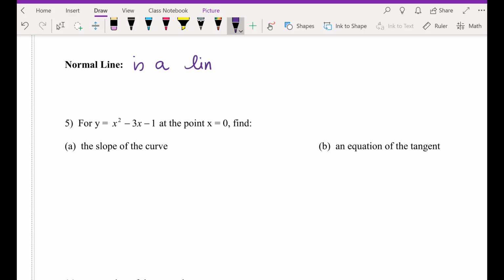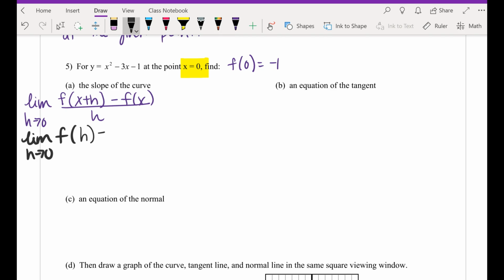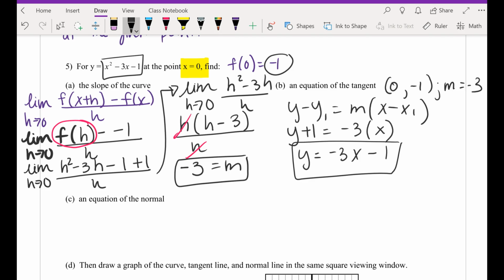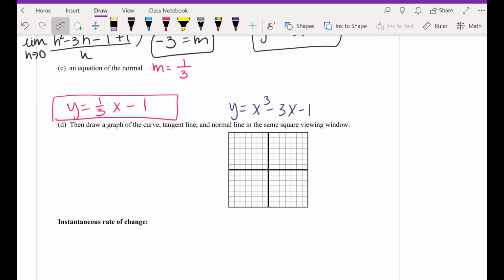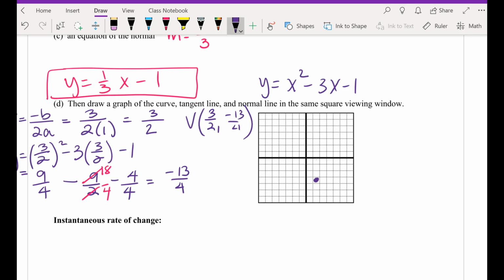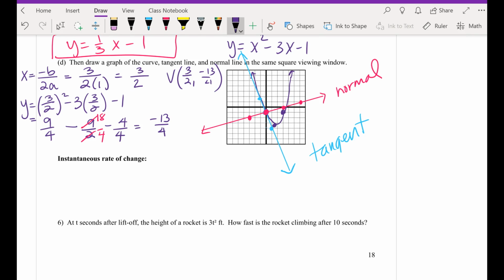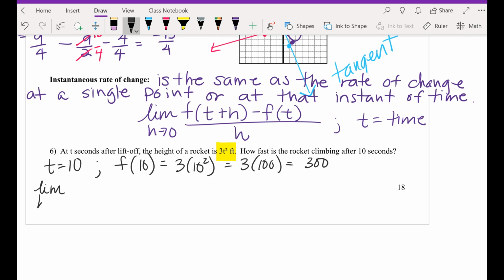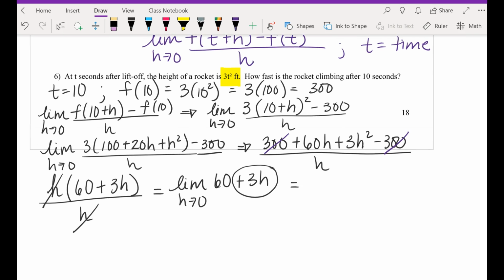2-4 (calc) examples 5 and 6